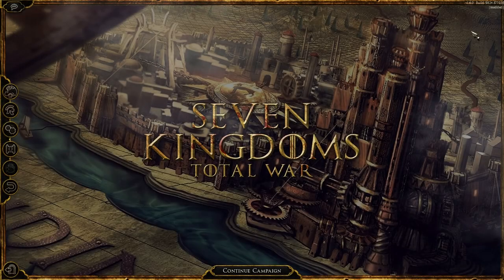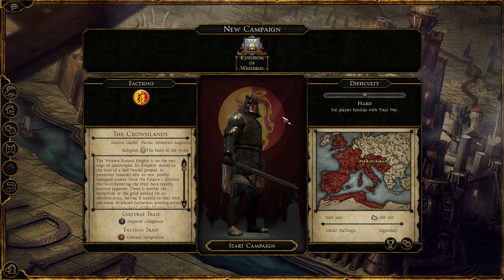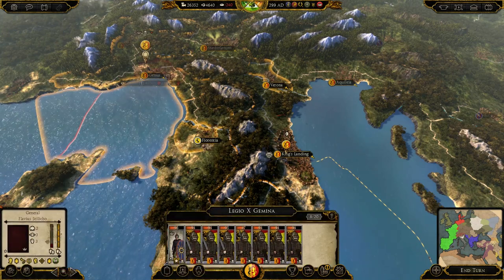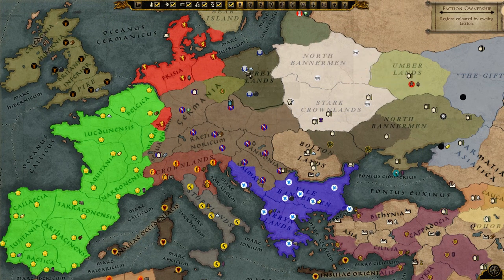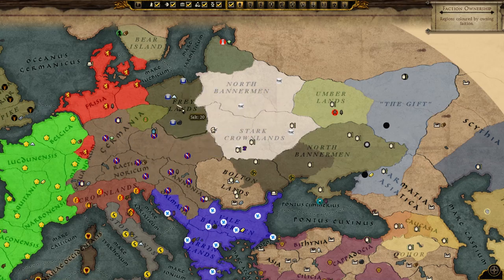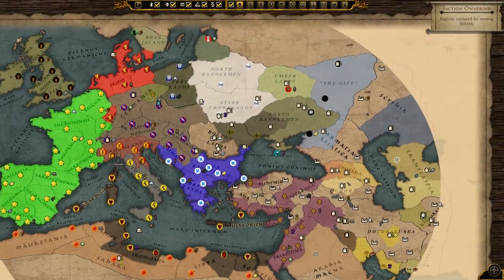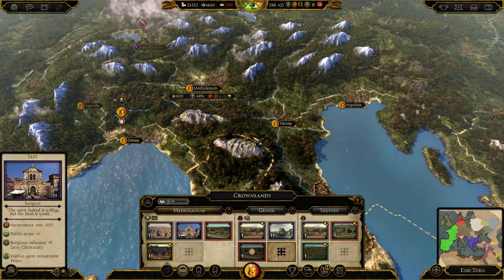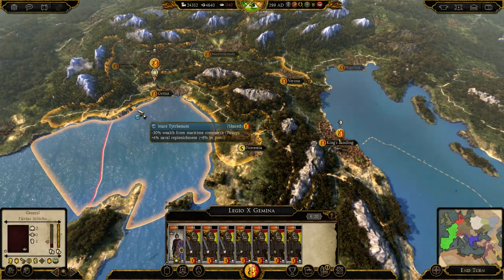NEW Game Of Thrones Campaign Mod - Total War: Attila Gameplay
This is a new Game Of Thrones mod that is currently being worked on that looks to bring the world of Game Of Thrones in to Total War and the Attila campaign.